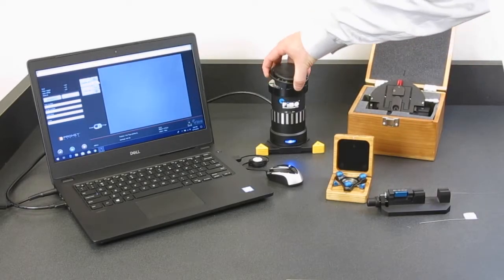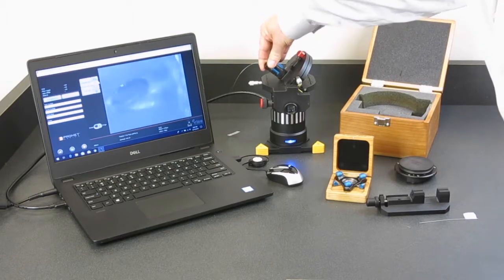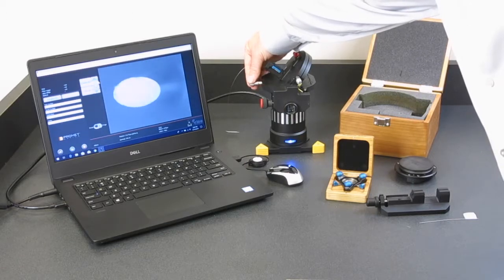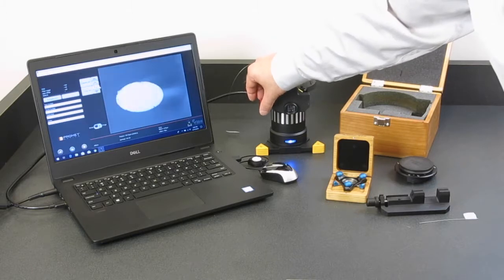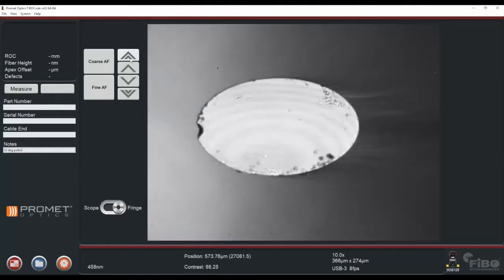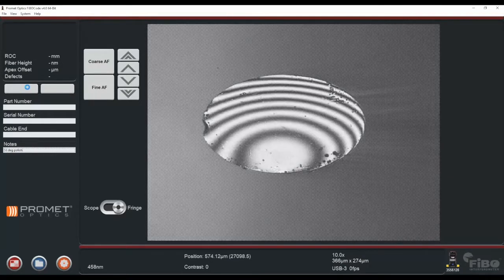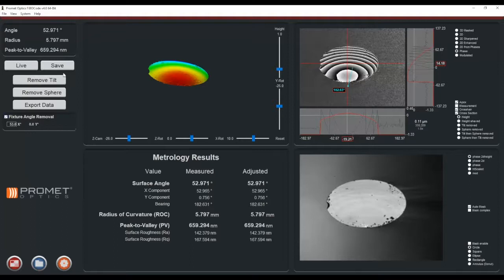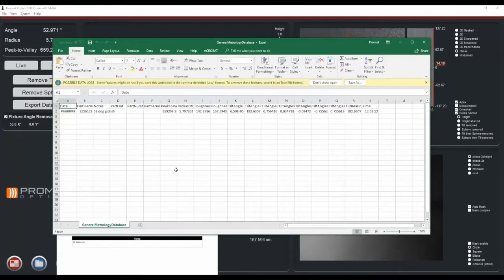How to measure large angle cleaved fiber with FiBO®